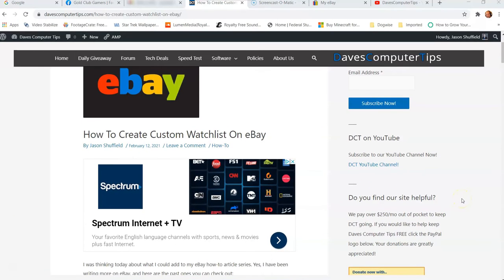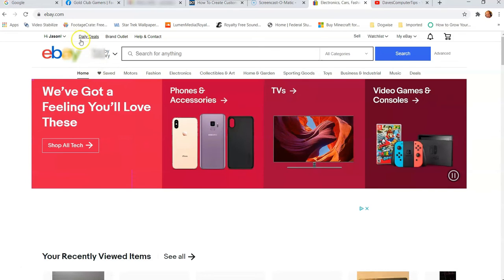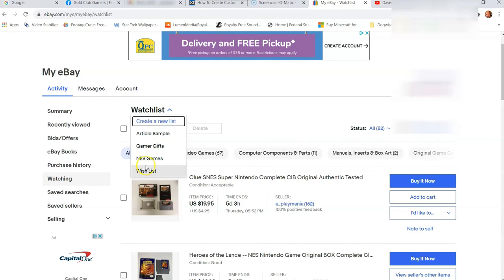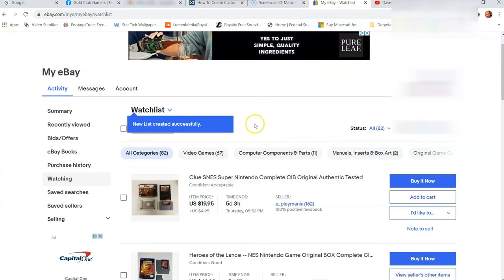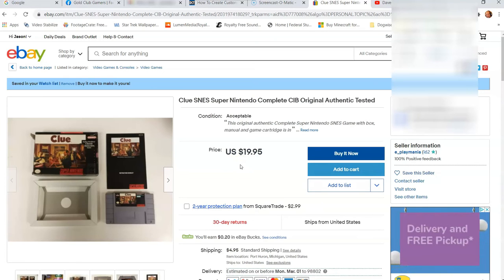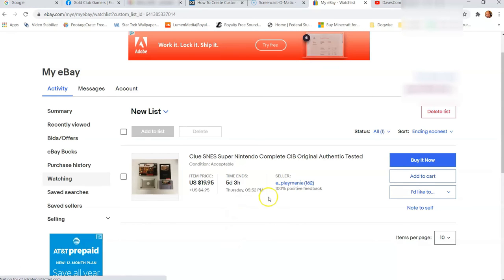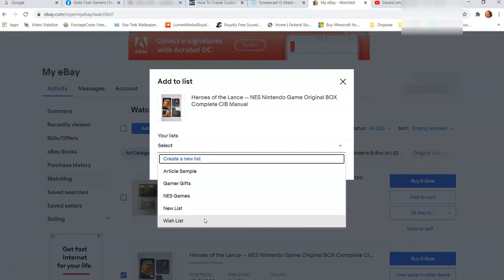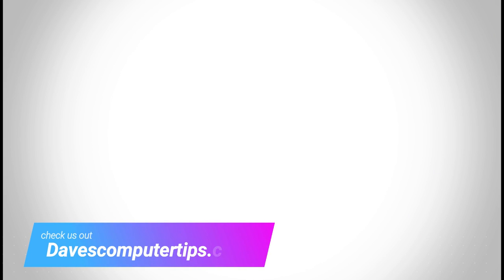How To Create Custom Watchlist On eBay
If you ever wanted to learn how to create your own watchlist on eBay then this is the video for you. I was thinking today about what I could add to my eBay how-to video series. Yes, I have been creating more on eBay, and here are the past ones you can check out:

Now that we are caught up, let me go into what the next eBay how-to is about. After thinking for a while, I have come up with a good one. I’m going to show you how to create a custom watchlist on your eBay account. This came up when I was adding some NES games to my watchlist. The boring name “Watchlist,” was the default and if you know me I like to customize things to show my personality. Plus, it would be nice to organize what I’m watching. Well, this article is no different. I’m going to show you how to create your own custom list.